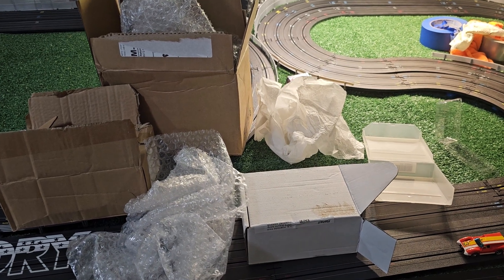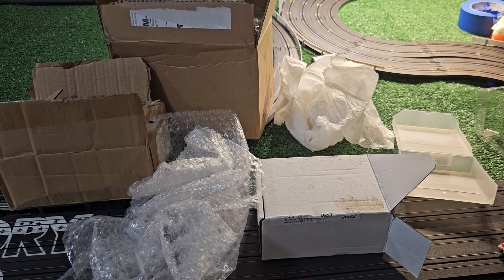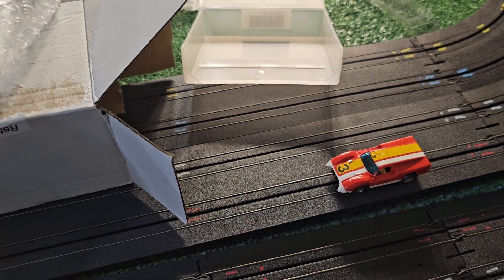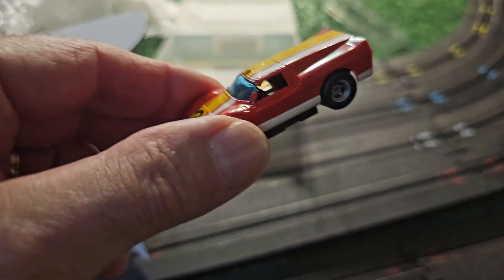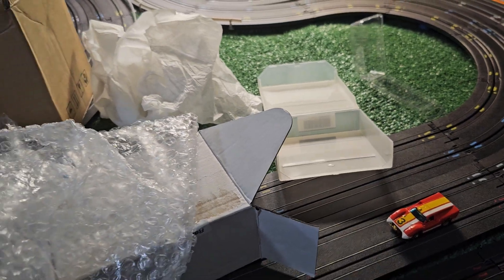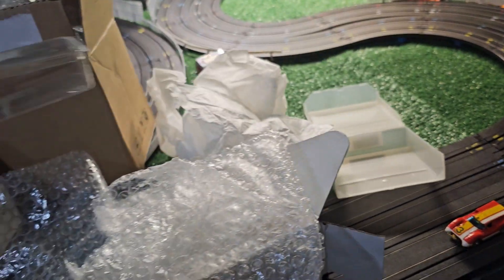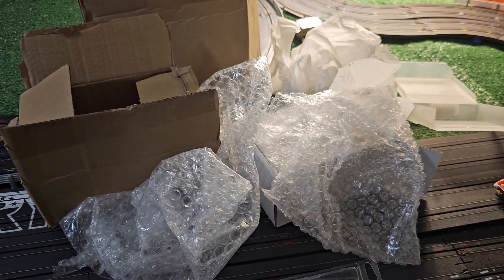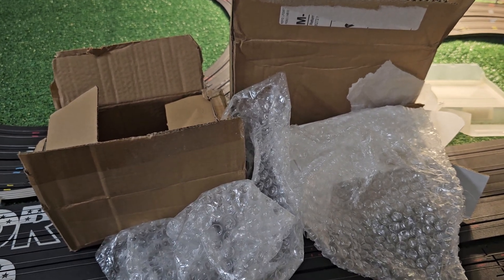How NOT to Mail -Ship-Package-Send a Fragile Slot Car.